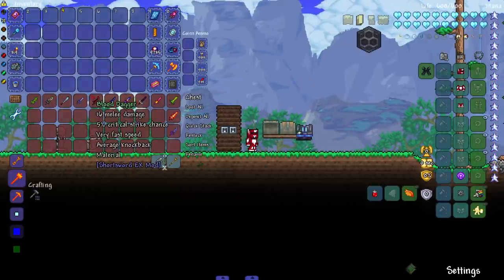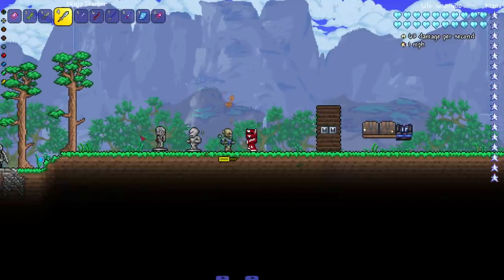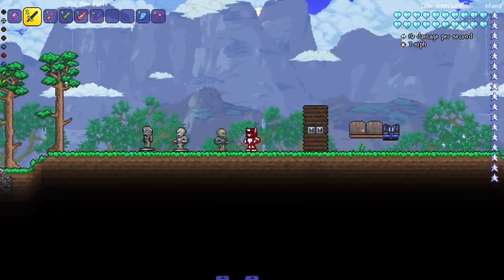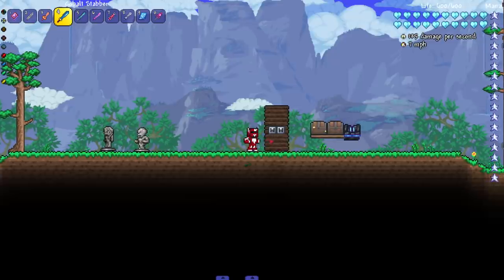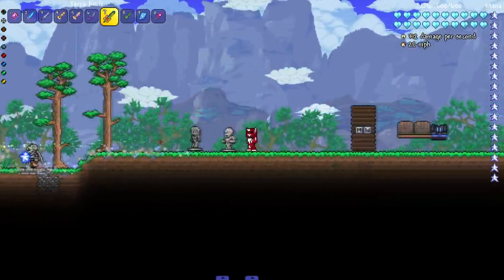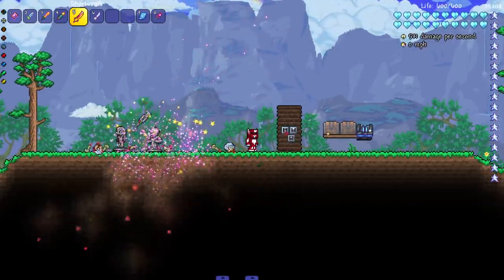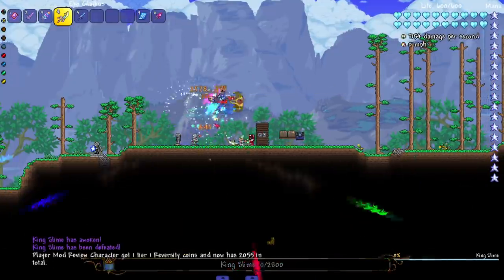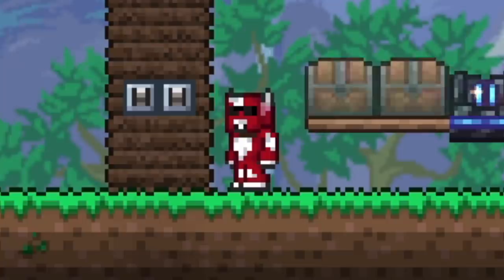this is what TERRARIA SHORTSWORDS should have been...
Terraria shortswords got a little buff in 1.4, but what if there were a bunch more??

Check out the Shortswords EX Mod and Calamity mod on the Tmodloader Mod Browser! Thumbnail help from Pootis!